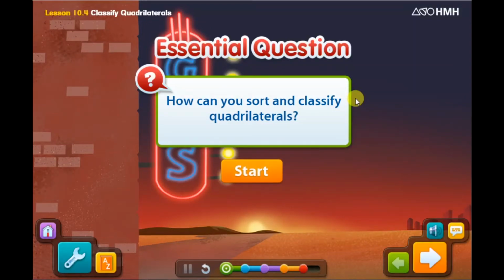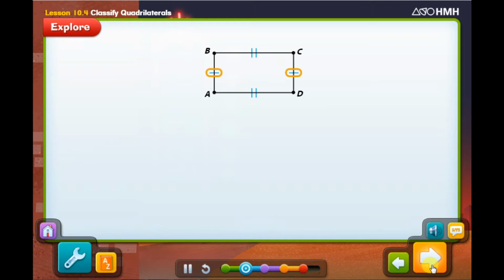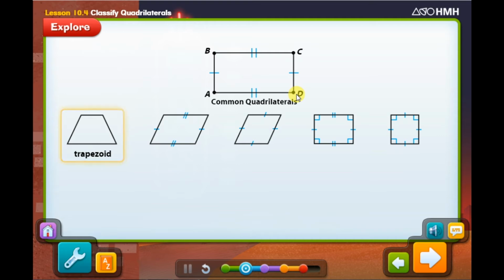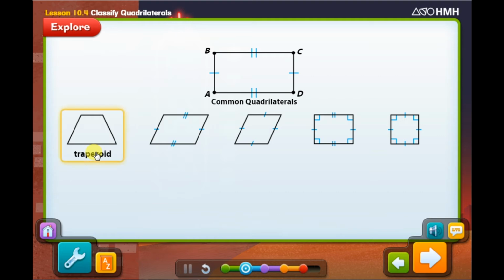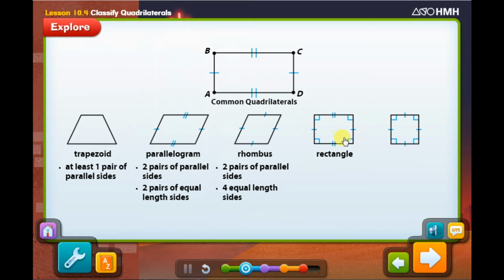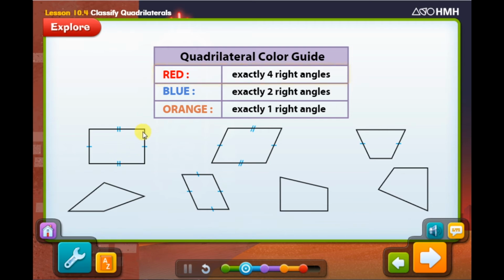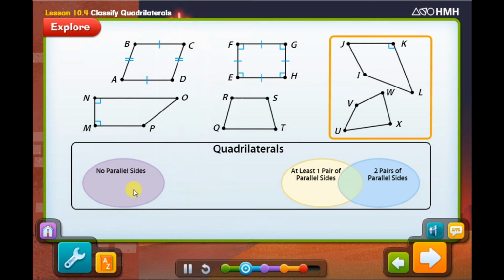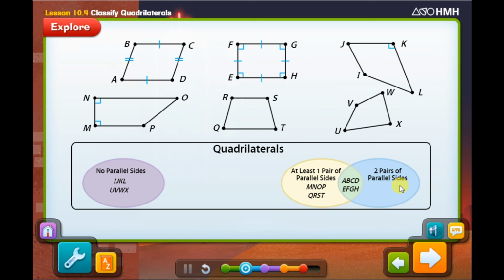4th Grade L10-4 Classify quadrilateral